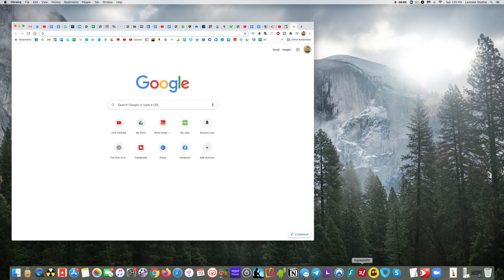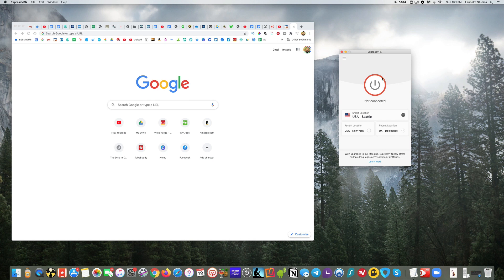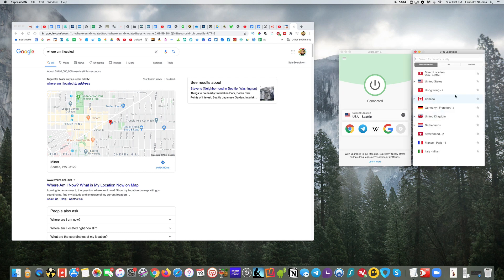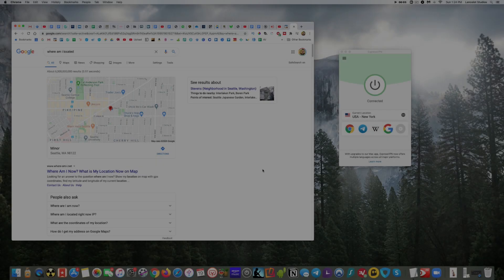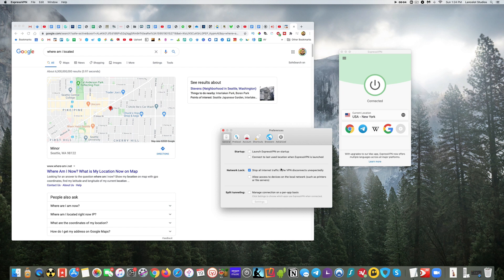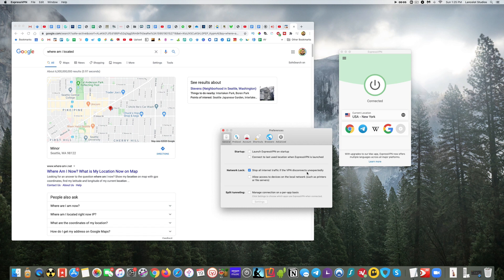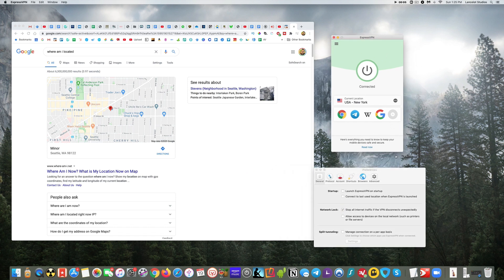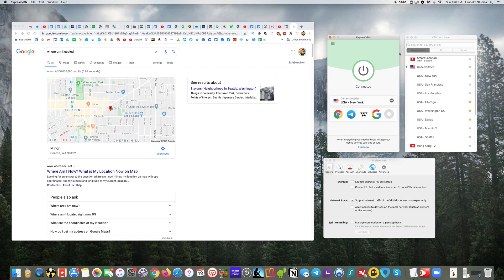Learn How to Use a VPN with this VPN Tutorial 🔥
New to vpns and want to know how to use a vpn? This vpn tutorial will answer your questions!

New to vpns and want to know how to use one? This vpn tutorial will answer your questions!
I will use ExpressVPN as a demo.

Hey guys, and welcome to today's video where I'll be showing you how to use a VPN. This is something I know a lot of you've been asking about. And so I wanted to do it from the perspective of if you really don't know much or anything about VPN. So this will be a very basic guide or tutorial, how to use a VPN and I'll be using one of my favorites here ExpressVPN. Of course, I'll put links down in the description as usual and any of the best discounts or deals I can get for you guys. Again, I'll put all that down below.

So let's see, what I did is I went ahead and opened up ExpressVPN and as you can see, it's not connected yet. Now to connect it. It's just as easy as pushing this button.

So now what we can do is we can just do a little test here, we'll say, Where am I located. And we can see that Google now believes I'm in Seattle. So just to prove the point, let's go ahead and find another location. We'll stay with the United States for now. And let's go ahead and switch over to New York. So as you can see, all I needed to do was click on it.

So that's one of the ways certainly to use a VPN. Is it your geo spoofing or you're changing where your your address appears to be from? Alright, so now, let's do let's open up a new incognito window. And let's go Where am I located? On now it's believes I'm in New York. Now the other thing I want to do is just go through a few things here, as far as some of the preferences.

So one of the things you can do with Express is in the general area here is you can use what's called a kill switch. And so kill switch is important to have checked. So whatever VPN you're using, I would check to see if it has something like this. What this does is it stops stops all internet traffic, if the VPN where to disconnect unexpectedly.

So let's say you're using a torrent and you're downloading something and you want to make sure no one sees what you're downloading, you don't want your internet service provider to see you don't want your government to see whatever you're downloading. So if you're, you're using the torrent, and let's say all of a sudden your VPN were to suddenly Disconnect, well, you're still trying, you're still downloading. And so that information, whatever it is you're downloading will be seen by your internet provider by the government by whoever might be looking. And even if it's just for a few seconds, and you want to make sure that that's not seen by anyone, that's where something like a kill switch or express calls it a network lock, that will stop all internet traffic if your VPN disconnects. So if that were to happen, your VPN would then shut off all internet activity.

So you don't have to worry about any information going over the internet without you knowing about it that you didn't want to be seen. And that's again, a great feature. Quite a few VPNs have them. It's one of those things you hope hopefully you don't need to use and again, that's why I like Express because I can't remember the last time it disconnected unexpectedly. But if it ever did, you have you know failsafe here. So, again, that's just how easy it is to go ahead and use a VPN. It's as simple as opening it up. Connecting, finding a good location. And really it doesn't matter. Just to clarify here, it doesn't really matter which location you choose. It's not like some locations are more effective or more secure. But what that can affect is your performance.

So generally the servers that are closest to you are the ones that will give you better speed, better performance. That's really the only difference with these. Also, if you're doing something like watching Netflix, and you're using a VPN, sometimes for whatever reason, a certain server may be problematic.